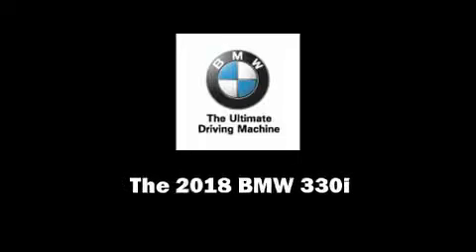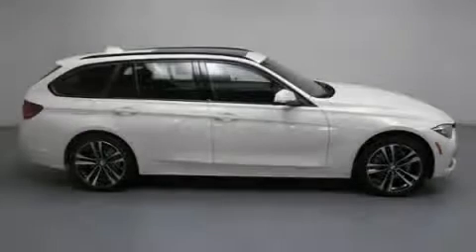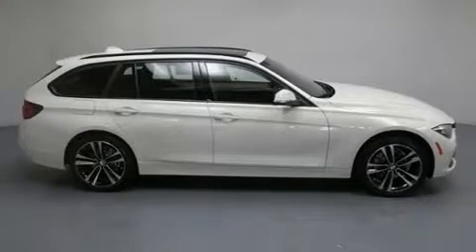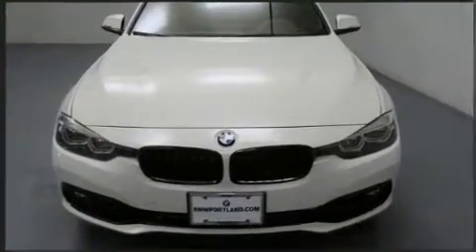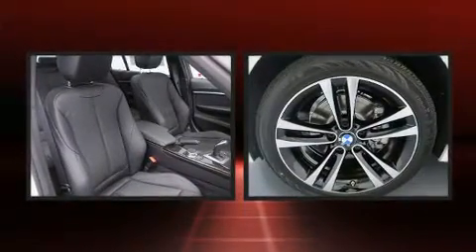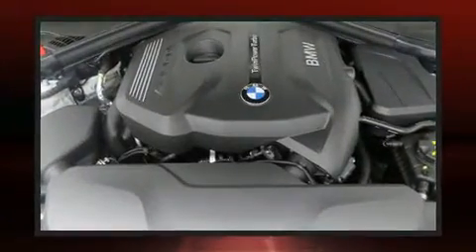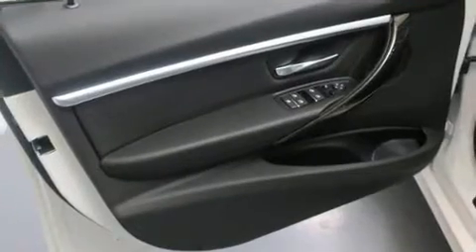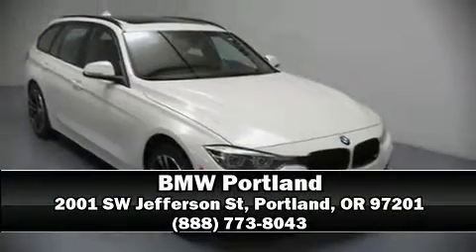2018 BMW 330i xDrive in Portland, OR 97201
BMW Portland
2001 SW Jefferson St

Sensibility and practicality define the 2018 BMW 330i wagon This 4 door, 5 passenger wagon offers the features and options for which you've been searching. Under the hood you'll find a 4 cylinder engine with more than 200 horsepower, and for added security, dynamic Stability Control supplements the drivetrain. All wheel drive keeps this model firmly attached to the road surface. Turbocharger technology provides forced air induction, enhancing performance while preserving fuel economy. The following features are included: speed sensitive wipers, a built-in garage door transmitter, front dual-zone air conditioning, power moon roof, power door mirrors and heated door mirrors, a power liftgate, and power seats. Storage solutions are integrated throughout the interior, demonstrating thoughtful attention to detail. Side curtain airbags deploy in extreme circumstances, shielding you and your passengers from collision forces. Our sales staff will help you find the vehicle that you've been searching for. We'd be happy to answer any questions that you may have. Come on in and take a test drive!